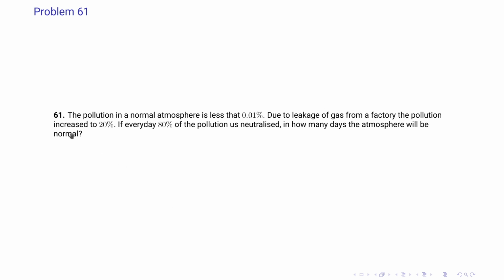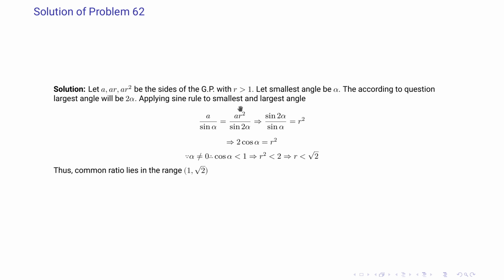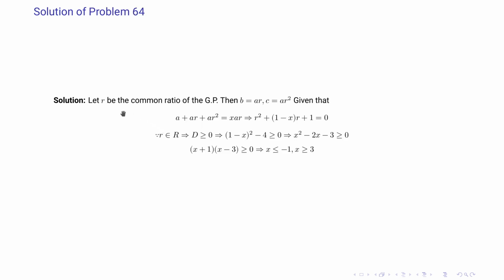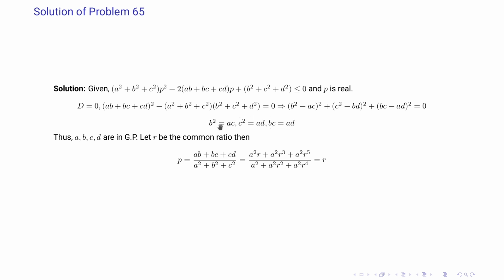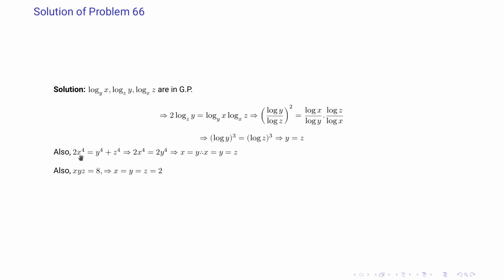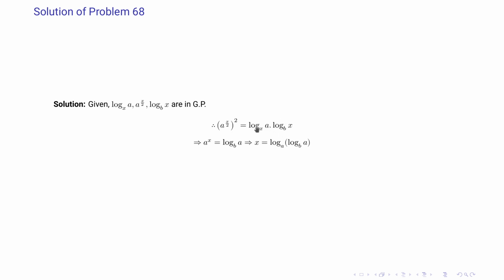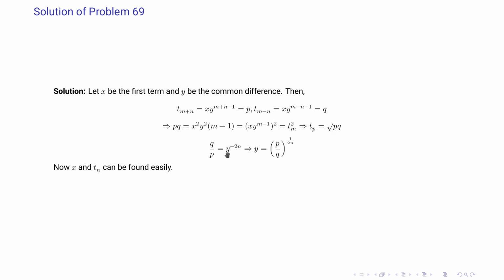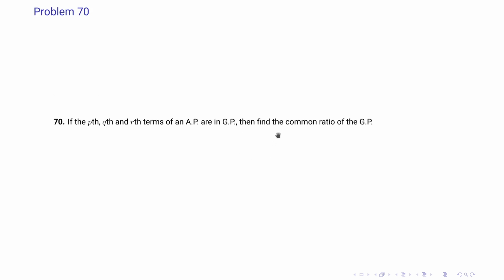Misc Problems on A. P., G. P. and H. P. Problems 61-70